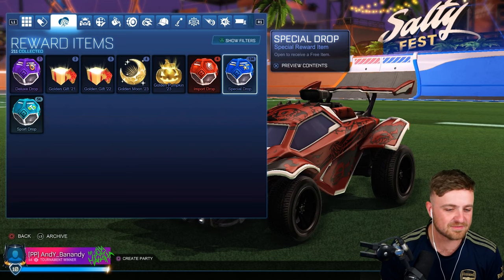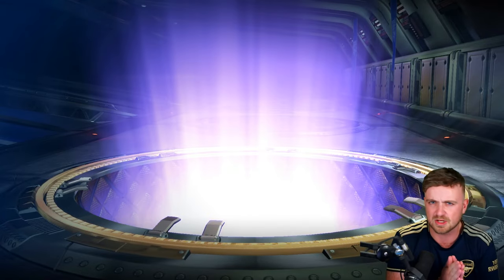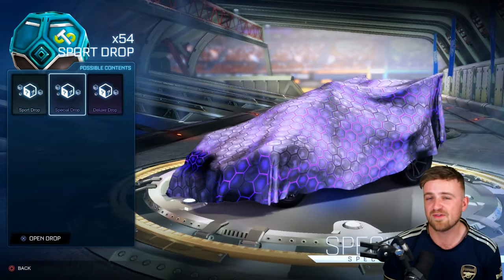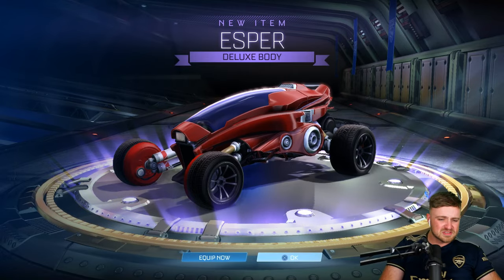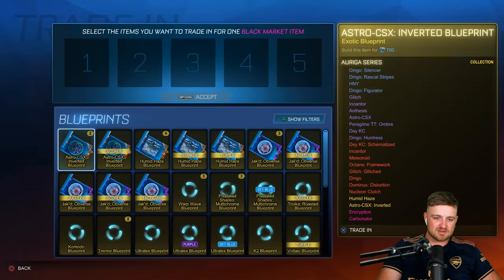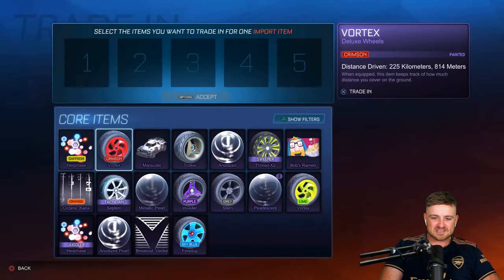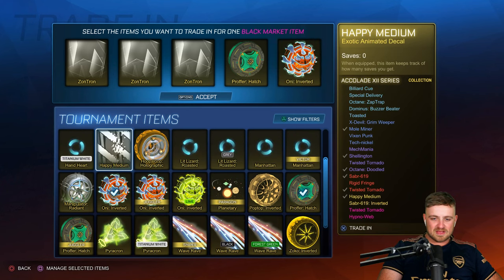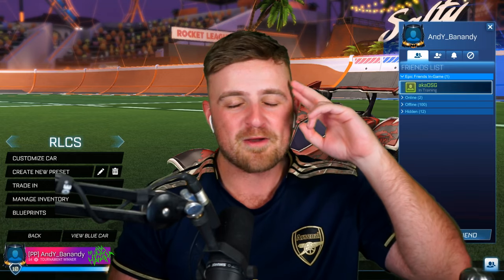The BIGGEST Crate Opening in Rocket League in 2024... OVER 200 DROPS!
I will see you all in Birmingham on Sunday 16th June 12:00-16:00 at the CeX store!
🔥 Be sure to use code "PIXELARMY" in the RocketLeague Item Shop! [AD]